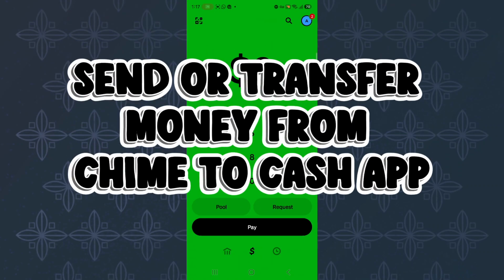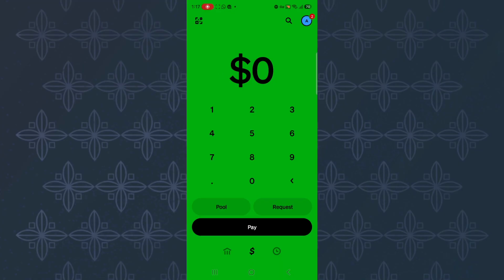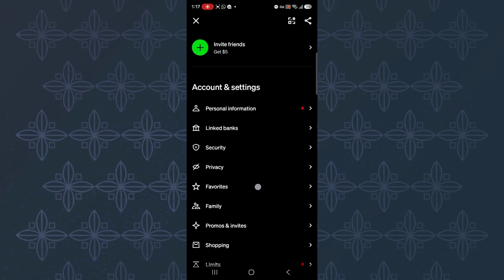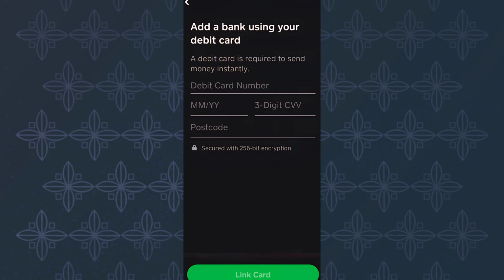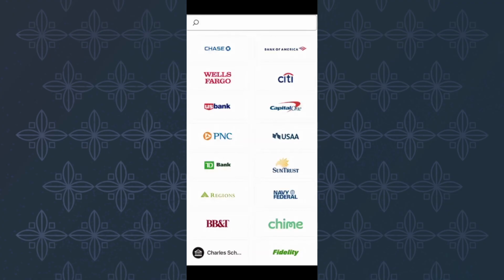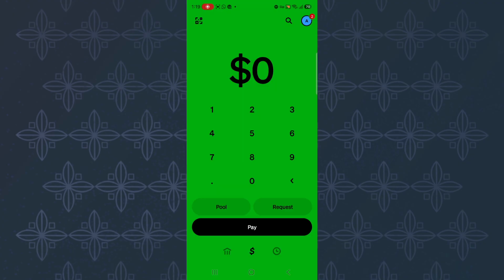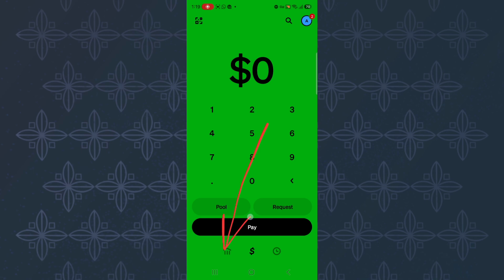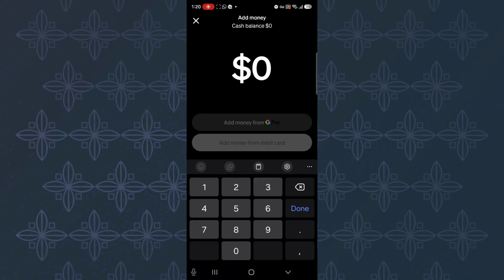How To Send Or Transfer Money From Chime To Cash App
In this tutorial you will learn How To Send Or Transfer Money From Chime To Cash App